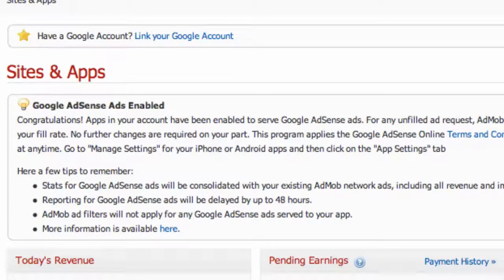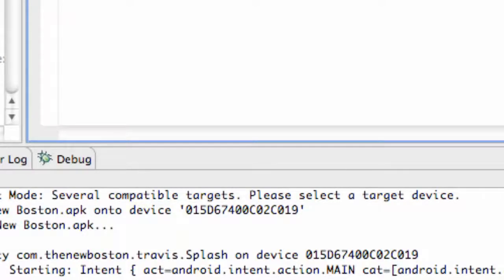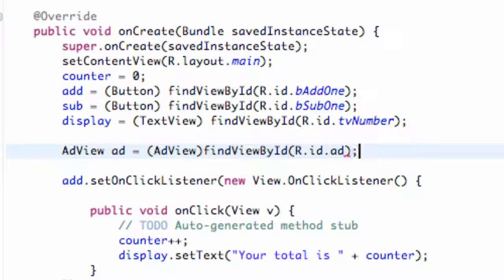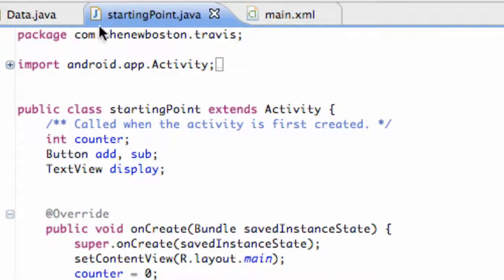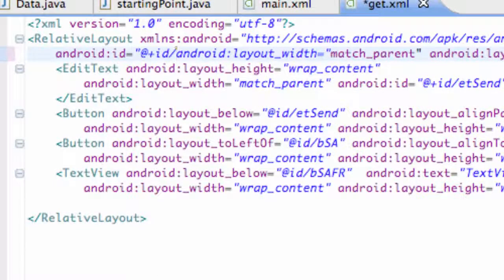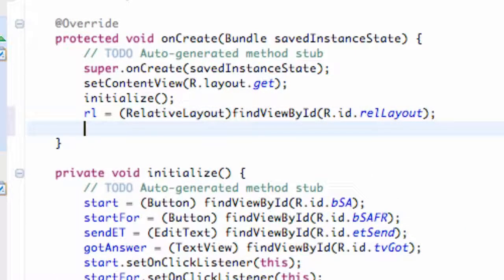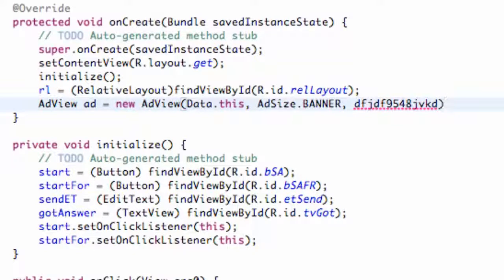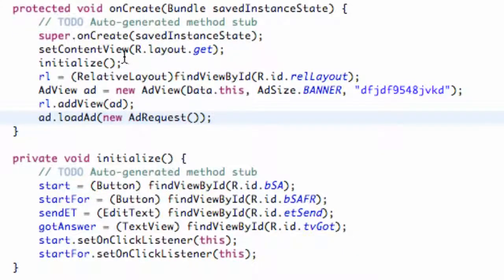Android Application Development Tutorial 198 Adding Admob Ads via Java mp4